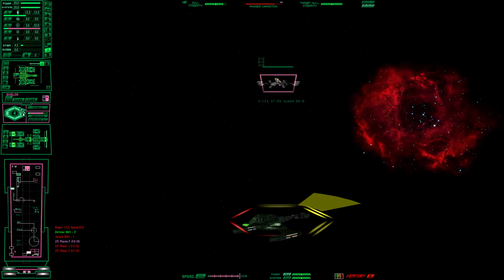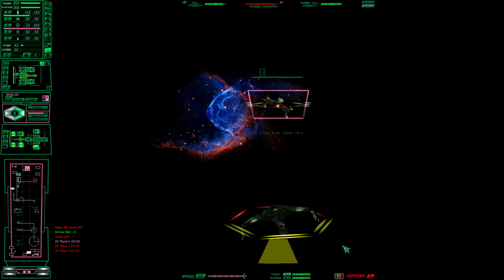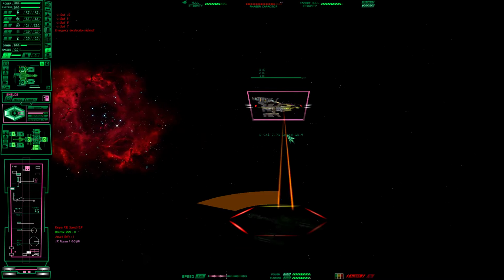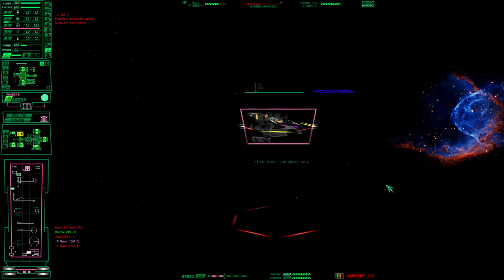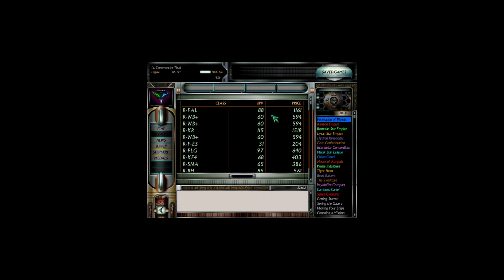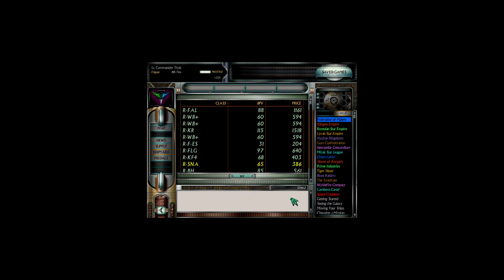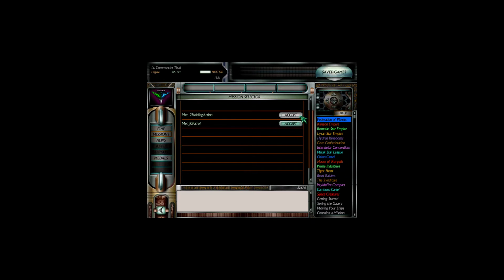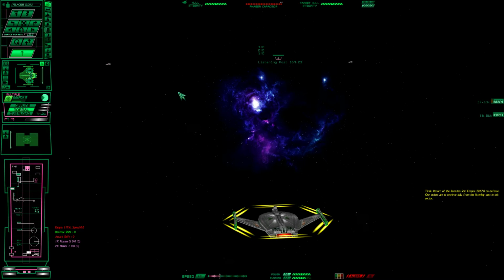Starfleet Command II: OP+, Season 15x03 "Wobbly Alliances"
Jolan Tru Centurions! Welcome to Season XV of Starfleet Command: Orion Pirates+ Mod! The galactic powers have grown arrogant and complacent. And in their arrogance, they will fail to recognize the machinations of the Romulan Star Empire. Through cunning, subterfuge and perfectly calculated force we shall manipulate our enemies until they crumble before our might, and the great Romulan Eagle will rule over the crumbling cities of all who would dare oppose us!